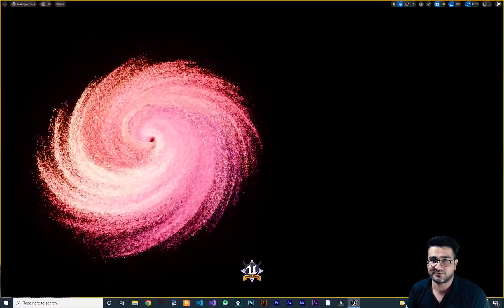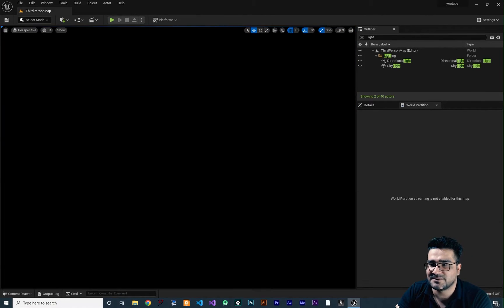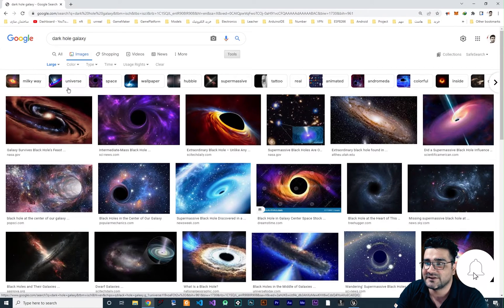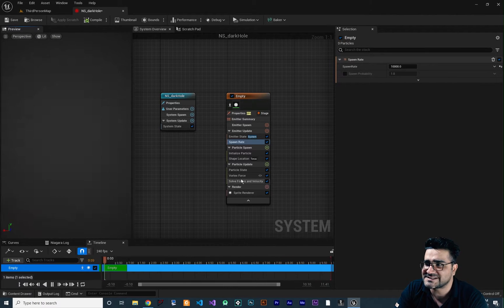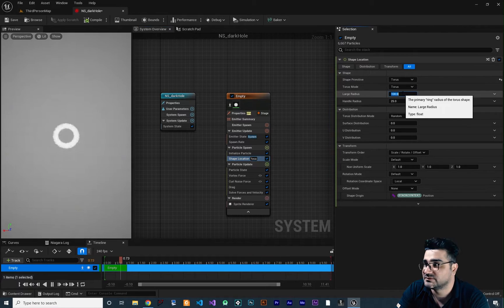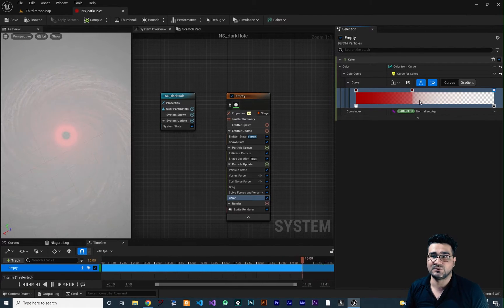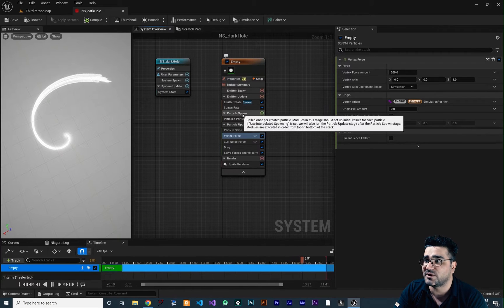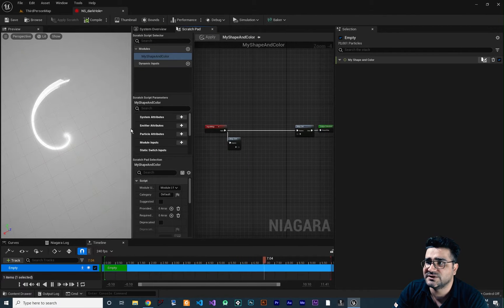Niagara system dark hole galaxy in unreal engine 5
use scratch pad module in niagara system to create this dark hole galaxy effect
in unreal engine 5
we will use vortex force with scratch pad and static mesh spawn to create this cool effect in ue5

timecodes:
0:00 intro
0:43 create niagara system
1:03 use gpu system as sim target in niagara system
2:02 torus shape location for particle spawn
2:22 vortex force in niagara system in ue5
2:47 curl noise force in niagara
4:56 use texture as color for particle
5:49 create new scratch pad module
6:19 spawn particle on static mesh with scratch pad module in niagara system
7:01 get tri position in unreal engine 5
7:41 random tri ws
8:35 calculate random range integer
10:34 use material and texture to colorize particles
13:07 get tri uv (get triangle uv) to colorize our particle with texture